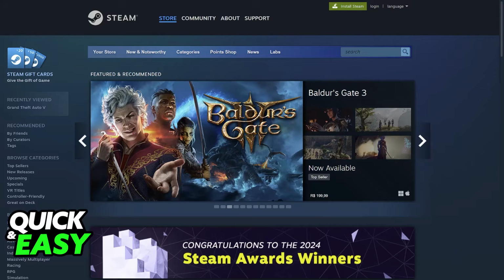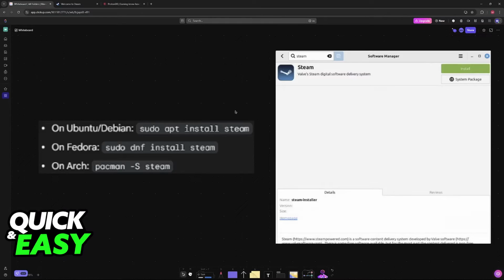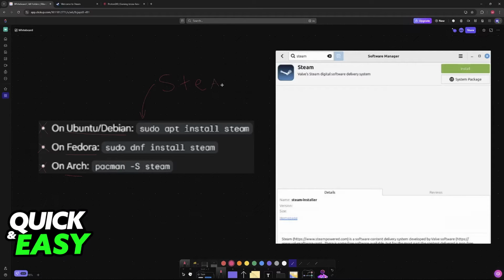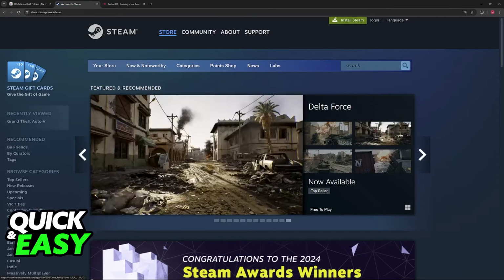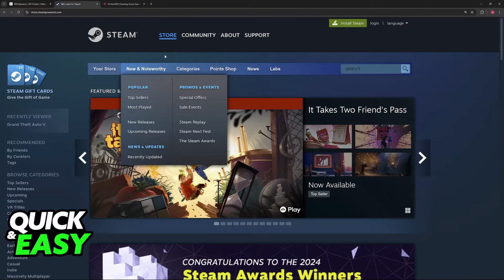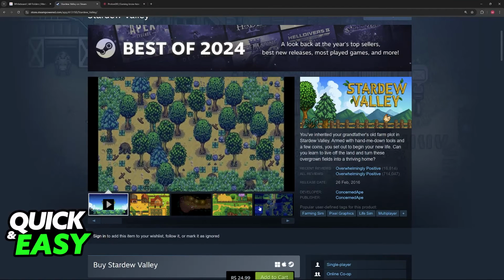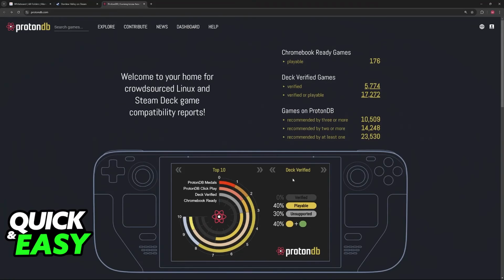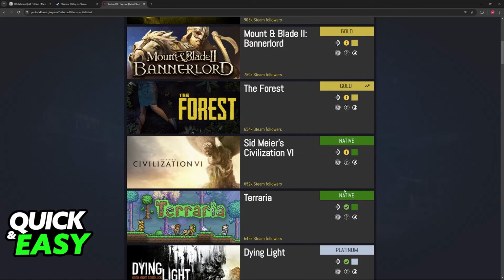How To Play Steam on Linux (2025) - Step by Step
I will solve your doubts about how to play steam on linux, and whether or not it is possible to do this.

I hope I have helped you with the video!